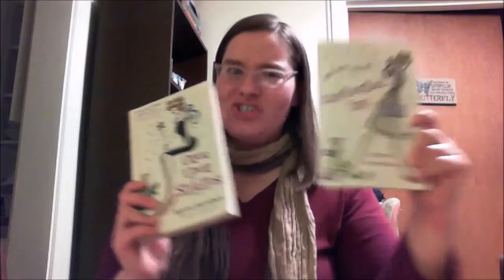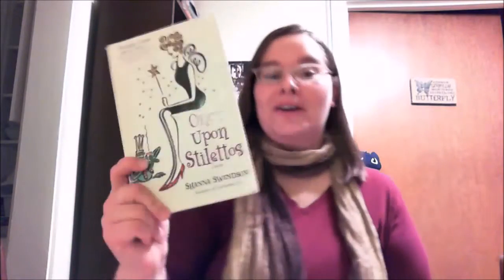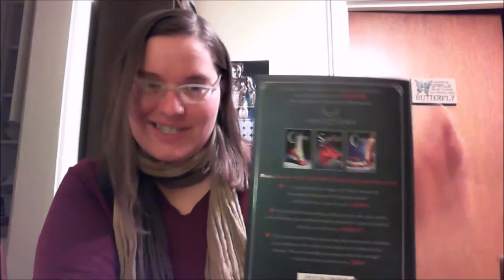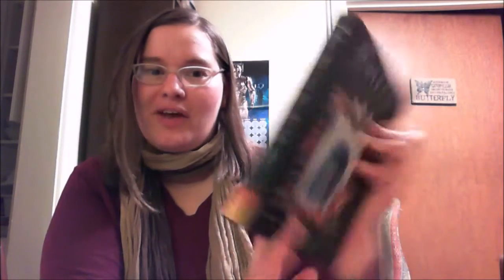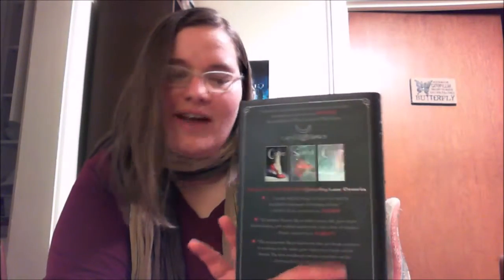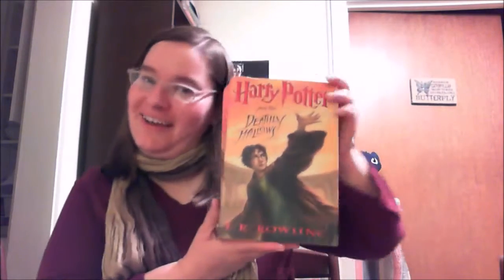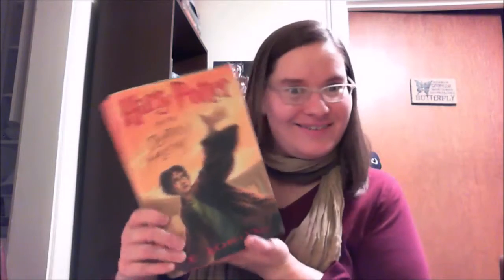The Book Courtship Tag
The Courtship Tag:

Phase 1 - Initial Attraction: A book that you bought because of the cover

Phase 2 - First Impressions: A book that you got because of the summary

Phase 3 - Sweet Talk: A book with great writing

Phase 4 - First Date: A first book of a series which made you want to pursue the rest of the series

Phase 5 - Late night phone calls: A book that kept you up all night long

Phase 6 - Always on my mind: A book that you could not stop thinking about

Phase 7 - Getting Physical: A book in which you love the way it feels

Phase 8 - Meeting the Parents: A book in which you would recommend to your friends and family

Phase 9 - Thinking about the future: A book or series that you know you'll re-read many times in the future

Phase 10 - Share the love!!! Who would you like to tag?